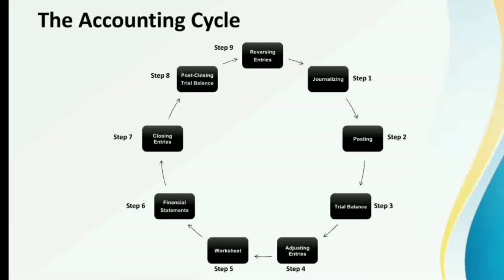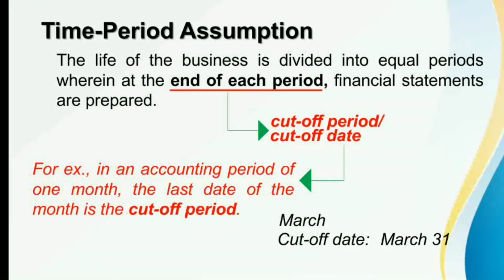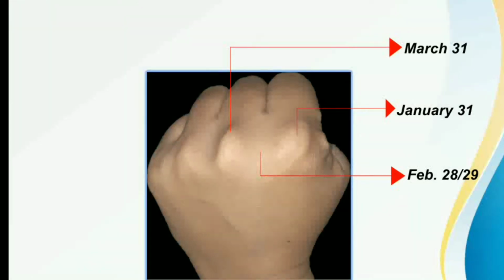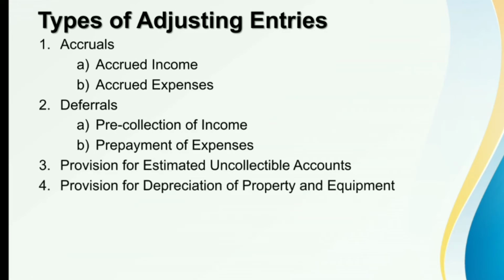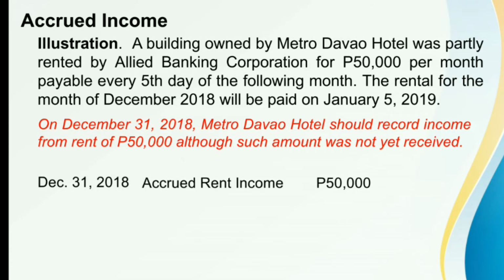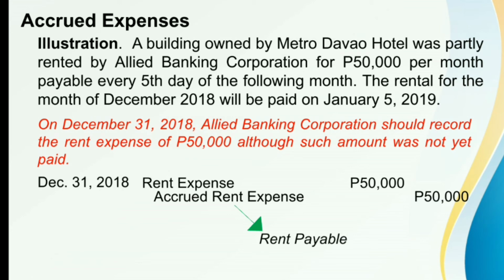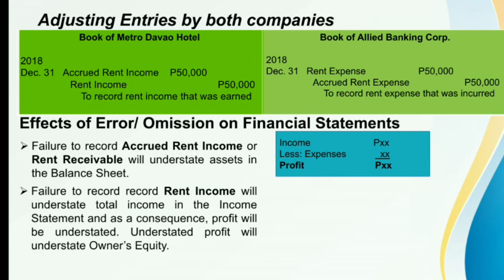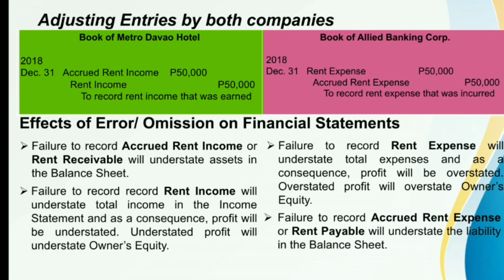Adjusting Entries (Accruals)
This video will help you learn how to prepare adjusting entries for accrued income and accrued expenses.